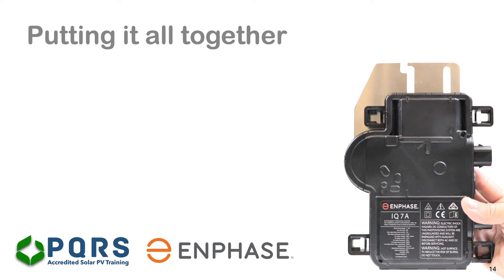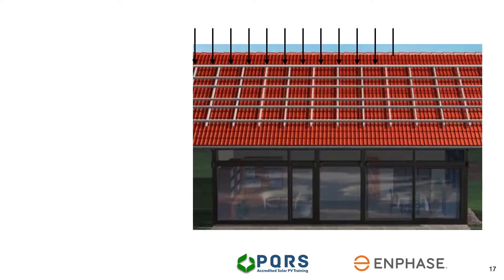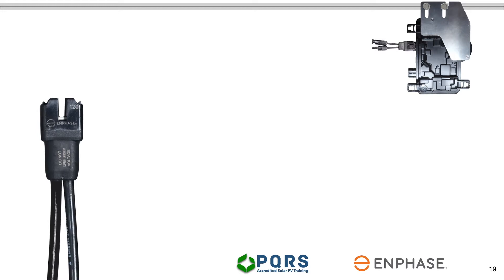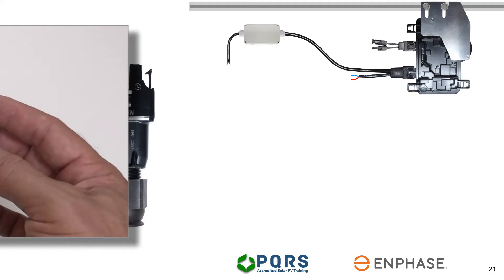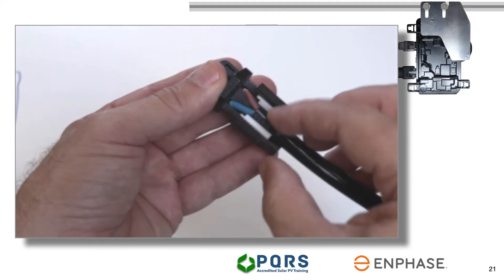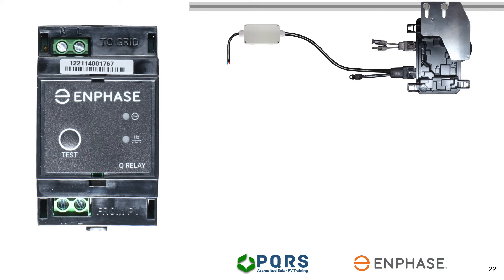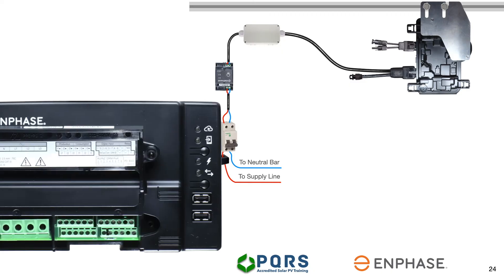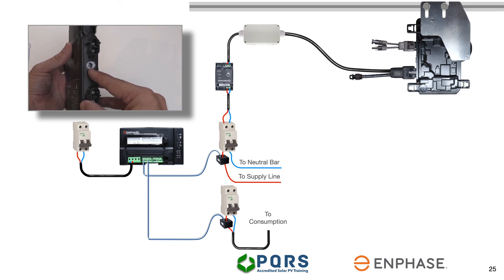Enphase micro inverters - Putting it all together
At the time of creating this video I was busy with an Enphase installation and could not find the relevant information on how the system is put together in a summary document.
This video was created to assist users or installers interested in the Micro inverter technology to find their way around the installation process.

The video includes the use of the iQ-relay which is not a requirement in every country.